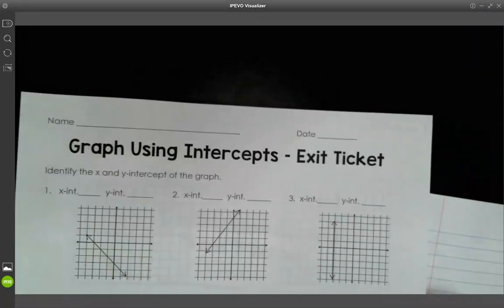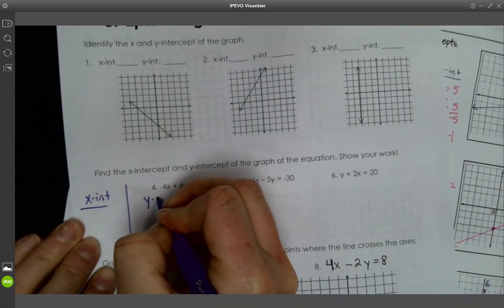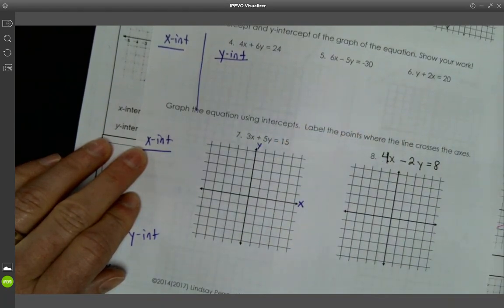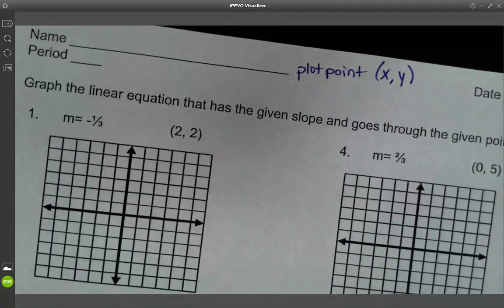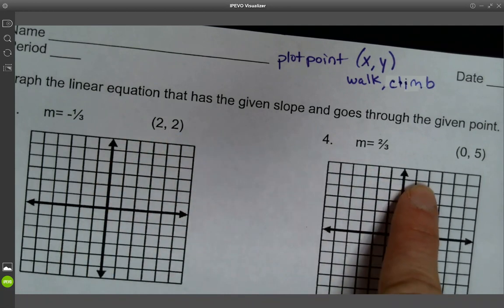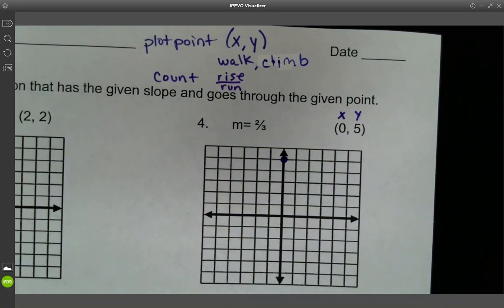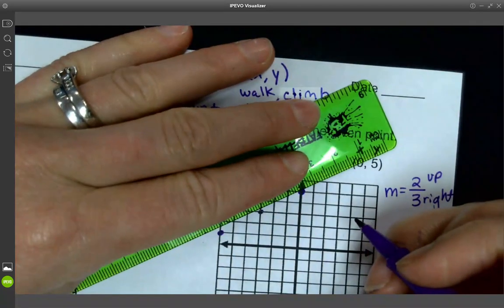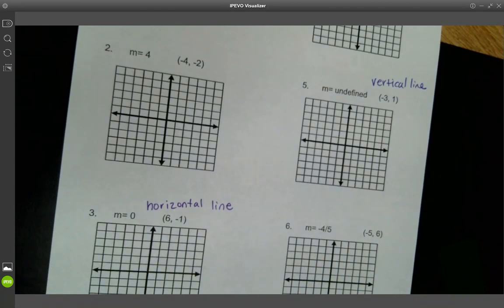Graphing Intercepts Worksheet